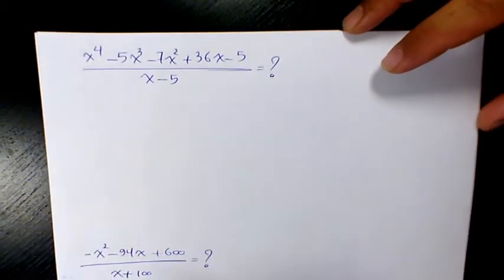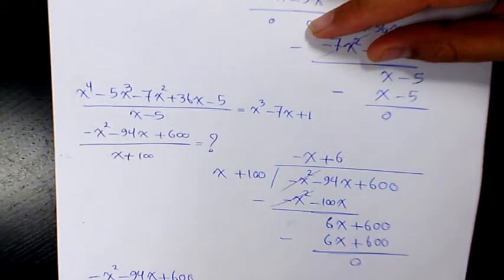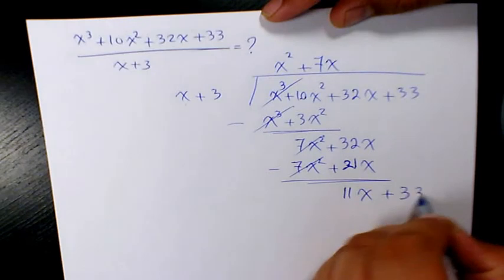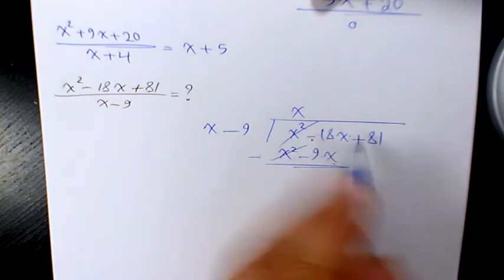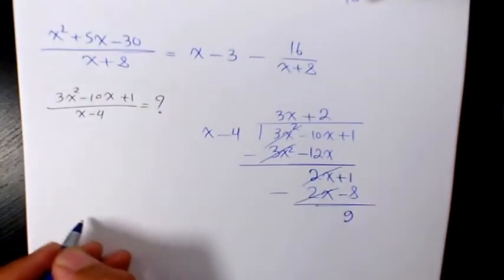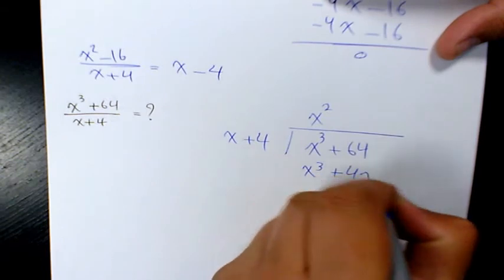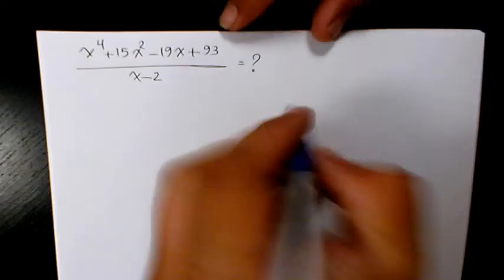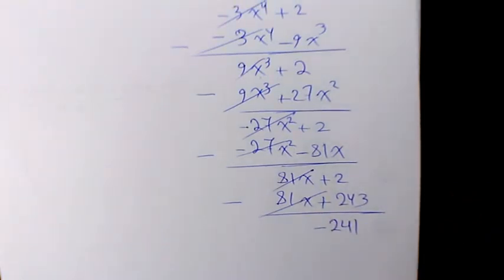Long division of polynomials, Some Useful Examples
In this video you will learn how to divide one polynomial by another polynomial. Advanced Functions (Dividing Polynomials (Long Division)), This video tutorial explains how to perform long division of polynomials with remainder and with missing terms.  It's explains how to do long division easily and it provides the step by step process to get it done.  This math video tutorial provides a basic introduction into polynomial long division.  it explains how to find the quotient with the remainder given the dividend and the divisor.

Dans cette vidéo, vous apprendrez à diviser un polynôme par un autre polynôme. Comment plonger les polynômes par longue division. comment effectuer une longue division des polynômes avec le reste et le quotient, le dividende et le diviseur

En este video aprenderá cómo dividir un polinomio por otro polinomio. Cómo bucear polinomios por división larga. cómo realizar una división larga de polinomios con resto y cociente, dividendo y divisor

Neste vídeo, você aprenderá como dividir um polinômio por outro polinômio. Como polinômios de mergulho por divisão longa. como executar uma divisão longa de polinômios com o restante e quociente, dividendo e divisor

在此视频中，您将学习如何将一个多项式除以另一个多项式。如何通过长除法潜水多项式。如何用余数和商，除数和除数对多项式进行长除法
در این ویدیو یاد می گیرید که چگونه چند جملهای را با چند جملهای دیگر تقسیم کنید. چگونه چند جملهای را با تقسیم طولانی غواص می کنیم. نحوه انجام تقسیم طولانی چند جمله ای ها با بقیه و سهم ، سود سهام و تقسیم کننده
في هذا الفيديو ، ستتعلم كيفية تقسيم كثير الحدود على متعدد الحدود آخر. كيف الغوص متعدد الحدود عن طريق الانقسام الطويل. كيفية إجراء تقسيم طويل من كثير الحدود مع الباقي والحصة ، والأرباح والمقسوم عليها

В этом видео вы узнаете, как делить один многочлен на другой многочлен. Как водолазные полиномы по длинному делению. как выполнить длинное деление многочленов с остатком и частным, делителем и делителем

このビデオでは、ある多項式を別の多項式で除算する方法を学びます。長い除算による多項式のダイビング方法。剰余および商、被除数および除数を含む多項式の長い除算を実行する方法

이 비디오에서는 하나의 다항식을 다른 다항식으로 나누는 방법을 배웁니다. 긴 분할에 의한 다항식 다이빙 방법. 잔차와 몫, 배당 및 제수로 다항식을 길게 나누는 방법

এই ভিডিওতে আপনি শিখবেন যে কীভাবে একটি বহুত্ববিন্দুকে অন্য বহুবচন দ্বারা ভাগ করা যায়। দীর্ঘ বিভাজন দ্বারা ডাইভিং বহুবর্ষগুলি কীভাবে। কিভাবে বাকী এবং ভাগফল, লভ্যাংশ এবং বিভাজক সঙ্গে বহুবচন দীর্ঘ বিভাগ সঞ্চালন

ਇਸ ਵੀਡੀਓ ਵਿਚ ਤੁਸੀਂ ਇਕ ਬਹੁਪੱਖੀ ਨੂੰ ਦੂਸਰੀ ਬਹੁ-ਵਚਨ ਦੁਆਰਾ ਵੰਡਣਾ ਸਿੱਖੋਗੇ. ਲੰਬੀ ਵੰਡ ਦੁਆਰਾ ਡਾਇਵਿੰਗ ਪੋਲੀਨੋਮਿਅਲਜ਼. ਬਹੁੱਤ ਅਤੇ ਖਰਚਾ, ਲਾਭਅੰਸ਼ ਅਤੇ ਵਿਭਾਜਕ ਦੇ ਨਾਲ ਬਹੁ-ਵਚਨ ਦੀ ਲੰਮੀ ਵੰਡ ਕਿਵੇਂ ਕਰੀਏ

इस वीडियो में आप जानेंगे कि एक बहुपद को दूसरे बहुपद से कैसे विभाजित किया जाए। लंबे विभाजन से बहुपत्नीकरण कैसे हुआ। शेष और भागफल, लाभांश और भाजक के साथ बहुपदों का लंबा विभाजन कैसे करें

In questo video imparerai come dividere un polinomio per un altro polinomio. Come i polinomi subacquei per lunga divisione. come eseguire una lunga divisione di polinomi con resto e quoziente, dividendo e divisore
Sa video na ito malalaman mo kung paano hatiin ang isang polynomial ng isa pang polynomial. Paano ang diving polynomial sa pamamagitan ng mahabang dibisyon. kung paano maisagawa ang mahabang paghati ng mga polynomial na may natitira at may quotient, dividend at divisor
اس ویڈیو میں آپ سیکھیں گے کہ ایک متعدد کو دوسرے متعدد کے ذریعہ تقسیم کرنا ہے۔ لمبی تقسیم کے ذریعہ غوطہ خوری کرنے والی متعدد۔ بقیہ اور محقق ، لابانش اور تفرق کار کے ساتھ کثیرالقاعی کی لمبی تقسیم انجام دینے کا طریقہ

Dr. Masi